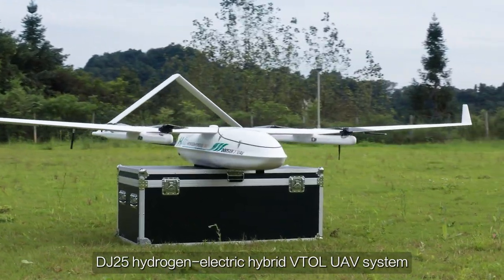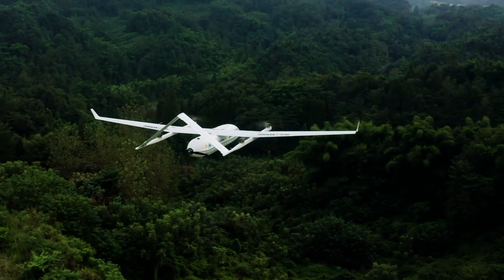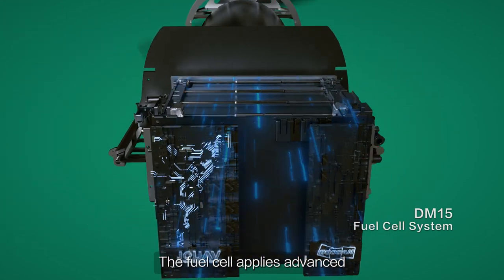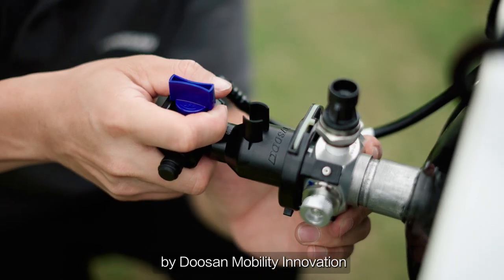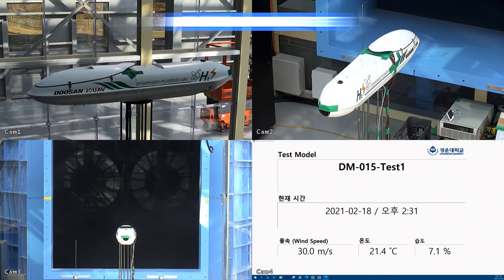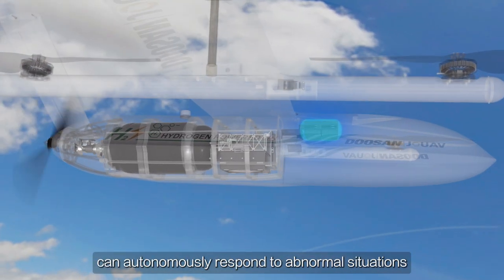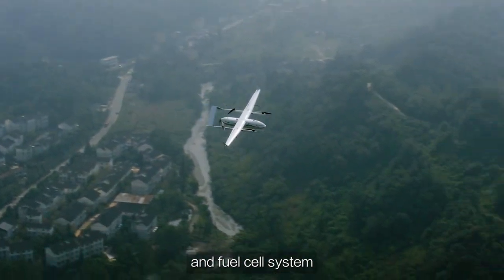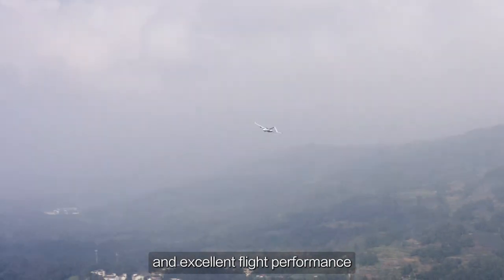Launching the World's First Hydrogen VTOL, DJ25!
DJ25, The world's first H2 VTOL, is a drone that can fly up to 330 minutes with 1 hydrogen tank. Within one month, Doosan Mobility Innovation will launch this incredible drone to the world!